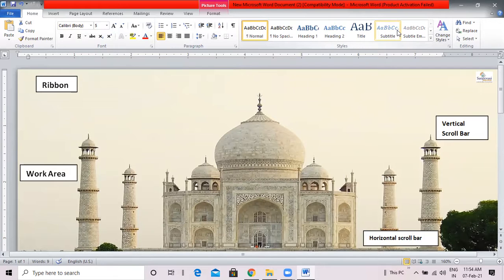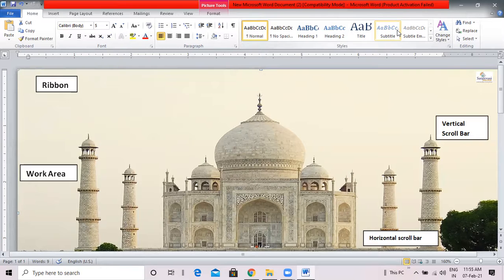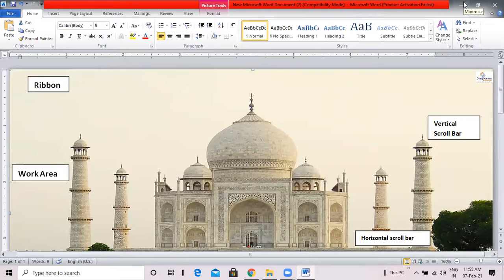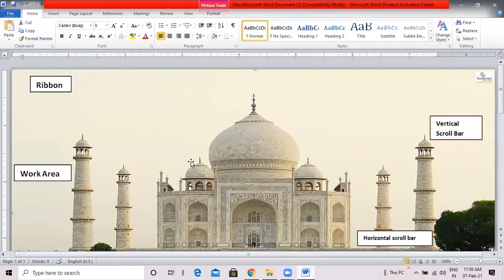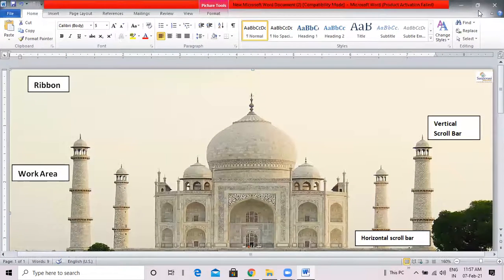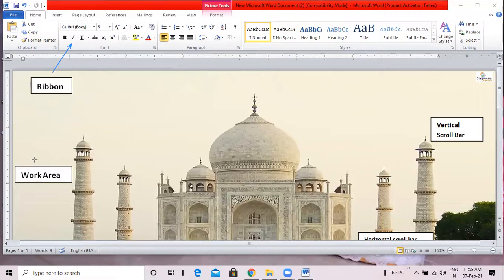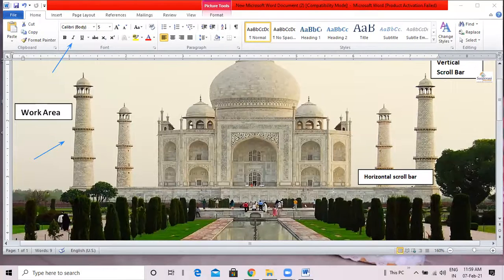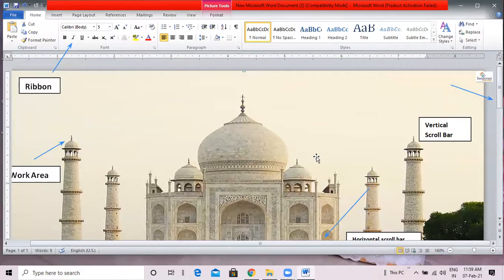Grade 3 Understanding Windows 10 Video 2